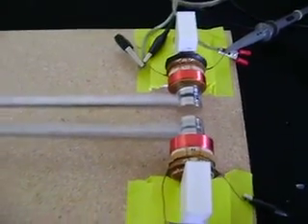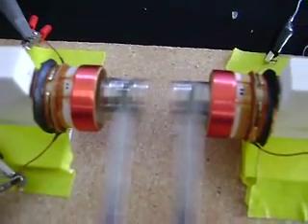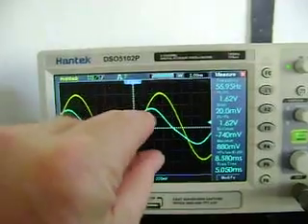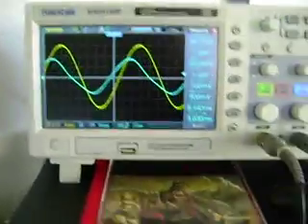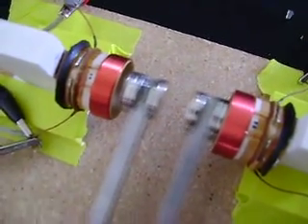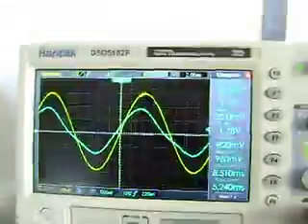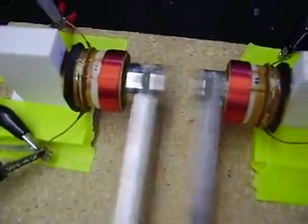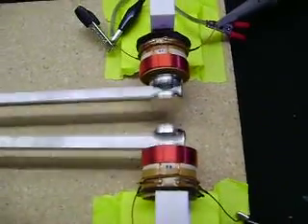Home Made Tuning Fork For Testing Mechanical Resonance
Made a tuning fork of 1/2 and 1/4 stainless bars. This is the first run on this setup. More  to come.

Overunity.com  Mechanical Resonance (projects) thread